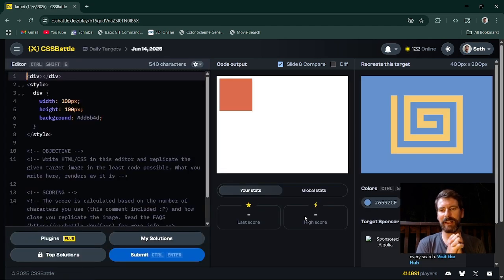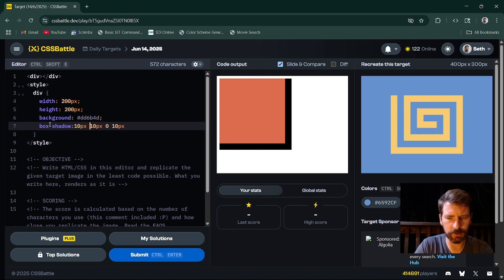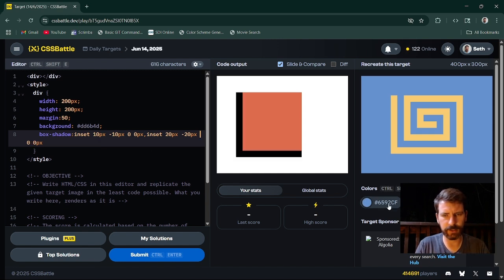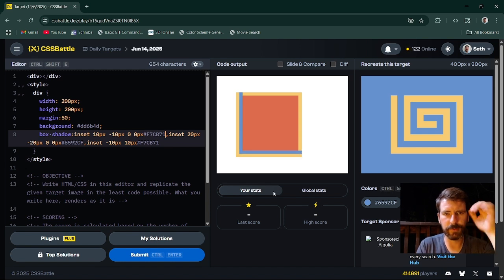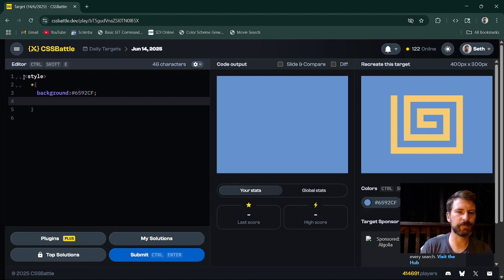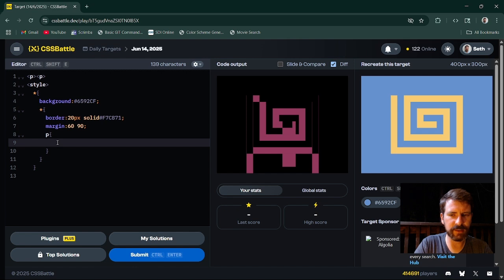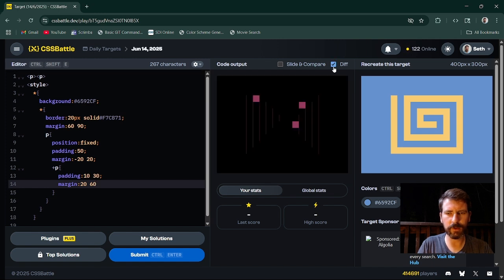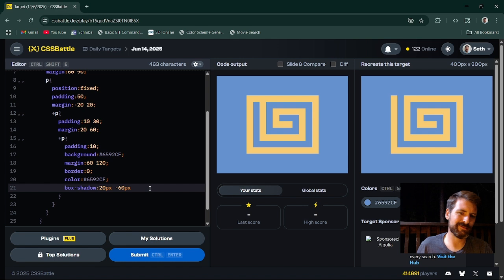CSS Battle Daily Challenge 6-14-25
I really hope you all had more clever solutions cause I kind of brute forced it with multiple elements. There has to be a more elegant way to create this pattern but I wasn't seeing it today. Final character count: 253.